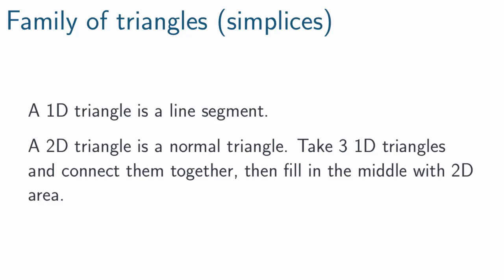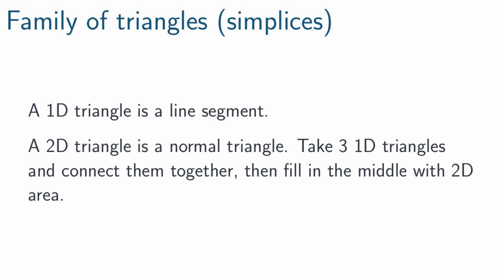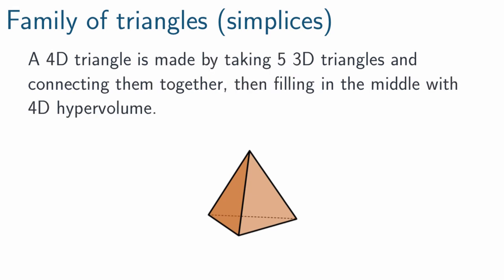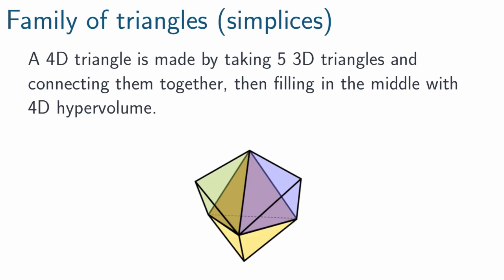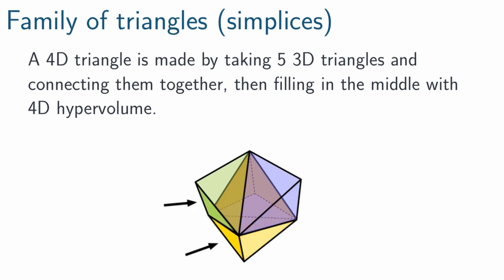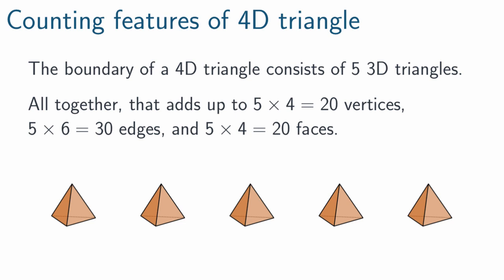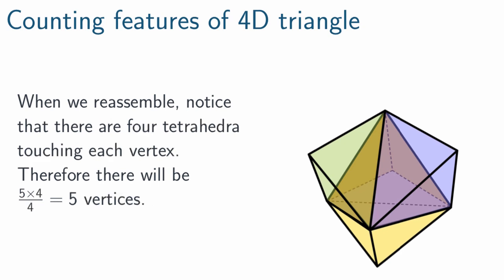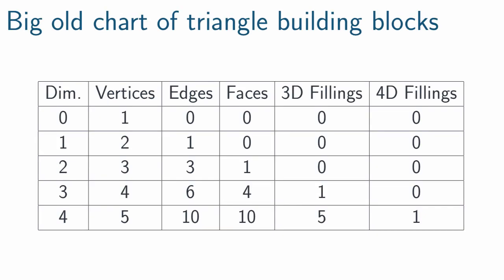Boundary of a 4D Simplex/Triangle